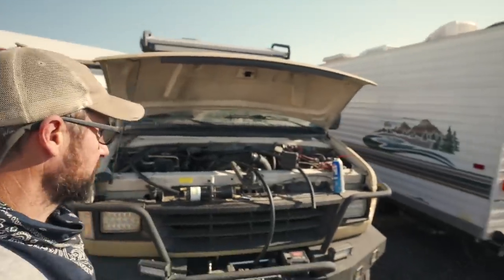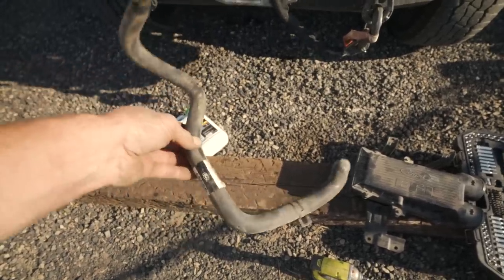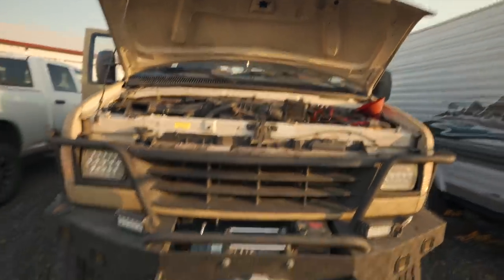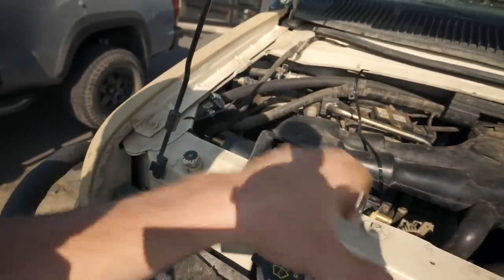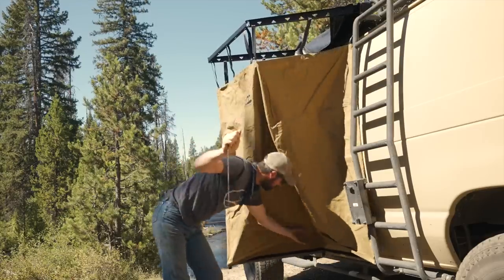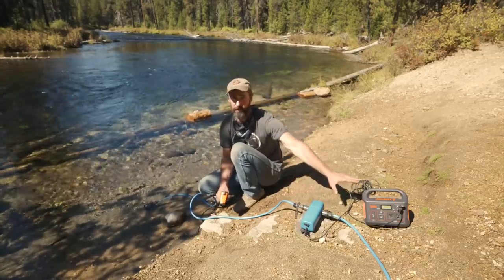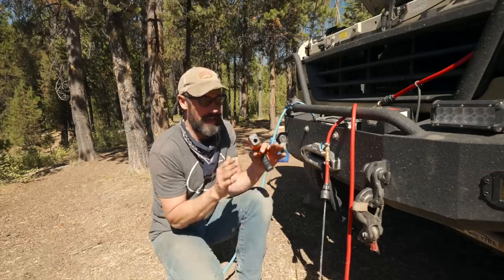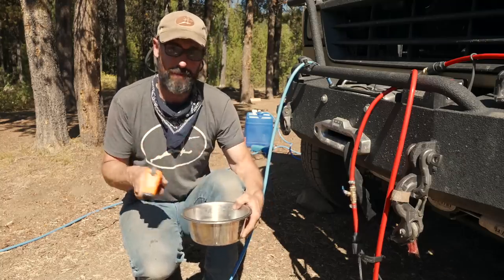Hot Water Shower System - Heat Exchanger - Van Life Build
In this video I install a Glind Heat Exchanger. This uses your coolant system to heat water for a shower or sink. I am using mine to heat water for showers when I am on the trail. I also install a CVT Shower Awning. I like this system because it is integrated into the van build and I don't have to store extra components like the hot water heater that I used before.